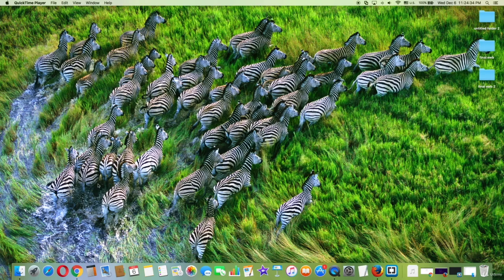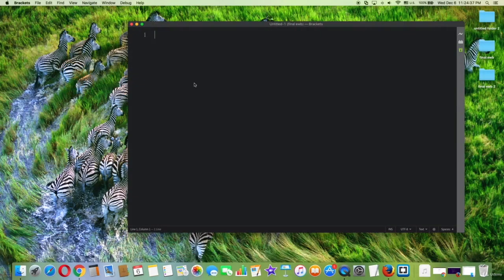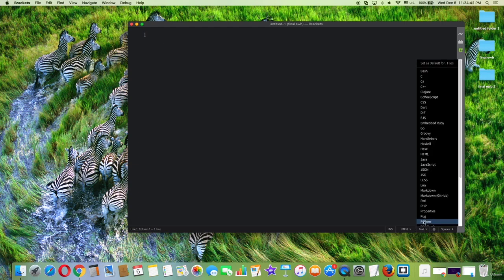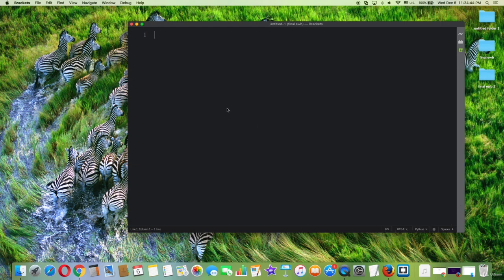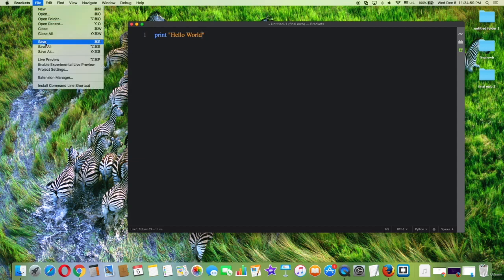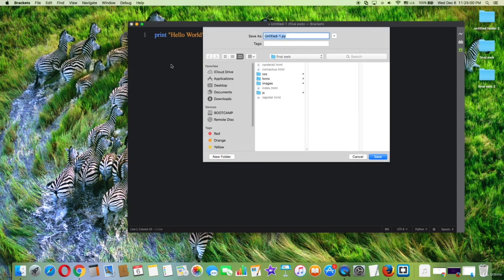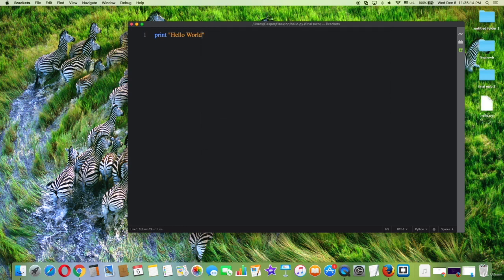Tutorial #11: Start Your Program with Text Editor | Complete Python Course for Beginners to Experts